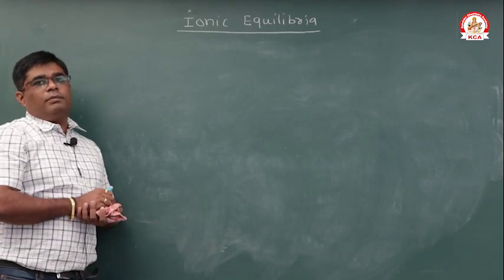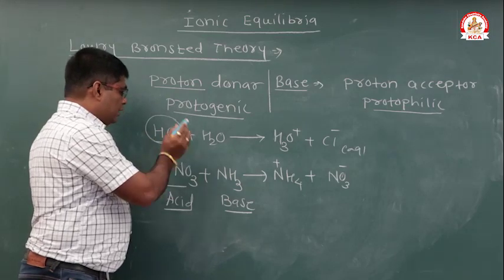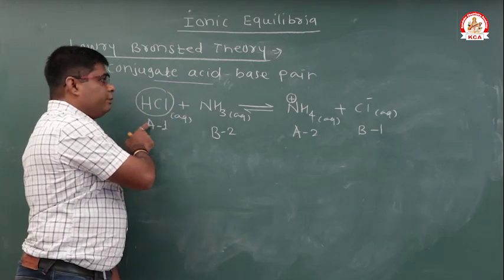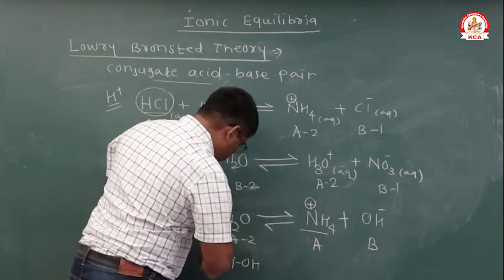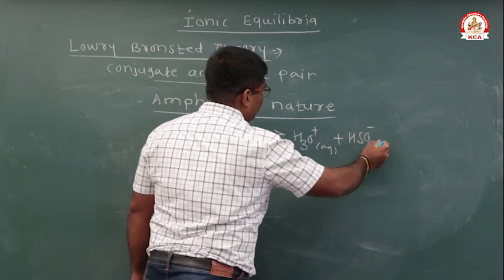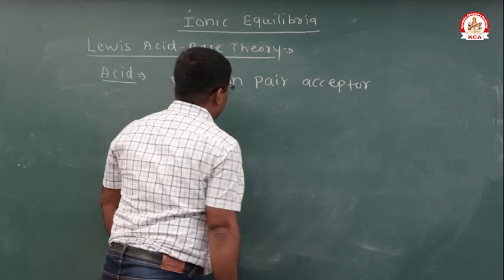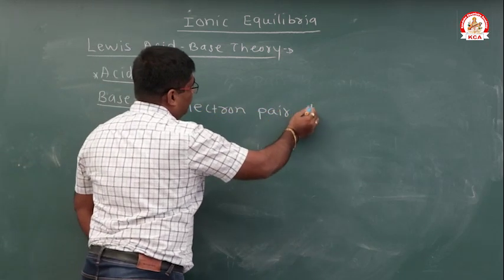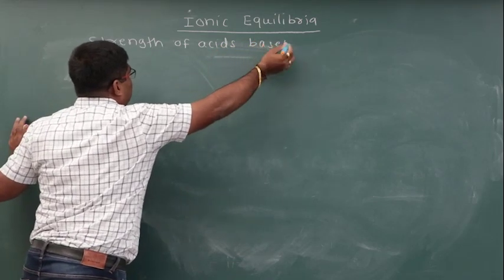Ionic Equilbria 02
Acid Base Theory...